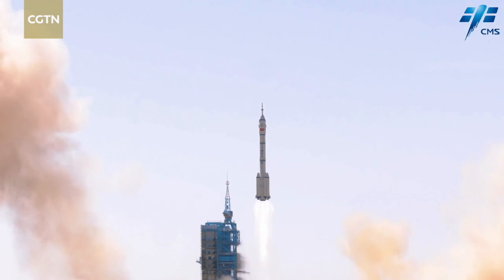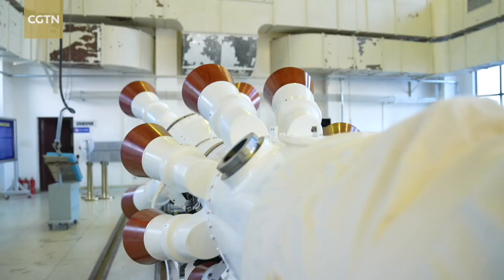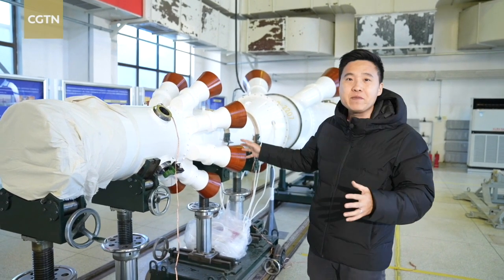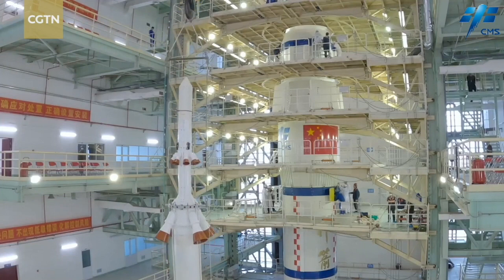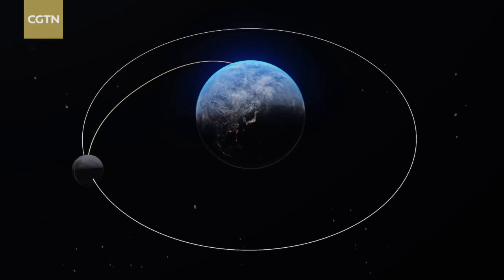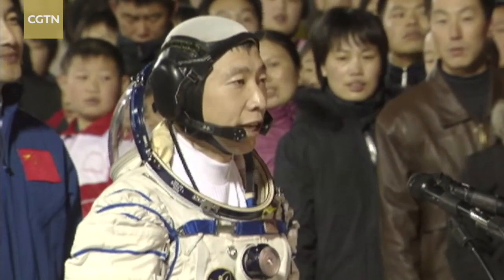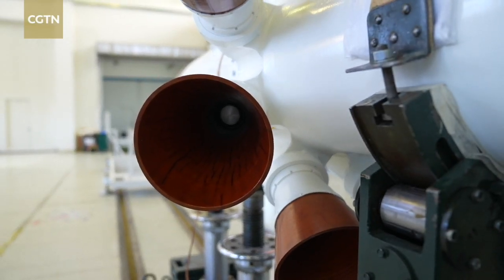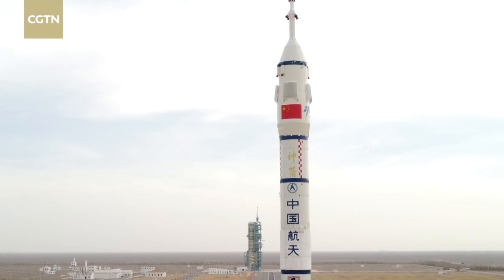What is the astronaut's 'life tower'?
The Long March-2F rocket is China's only launch vehicle for manned space missions. But what makes the Long March-2F different from other carrier rockets?

The answer is the escape tower, also known as the astronaut's life tower. Want to know more? Check out this video and hear what the chief designer of the escape tower engine had to say.